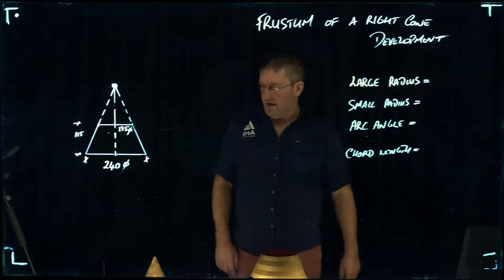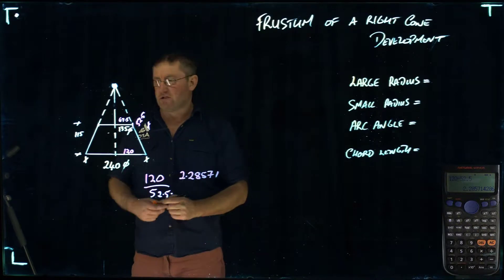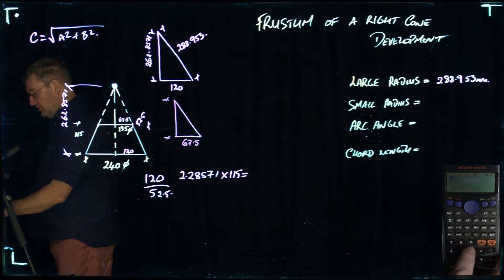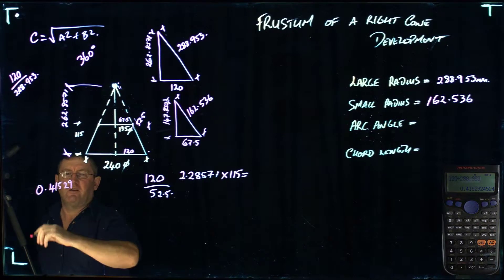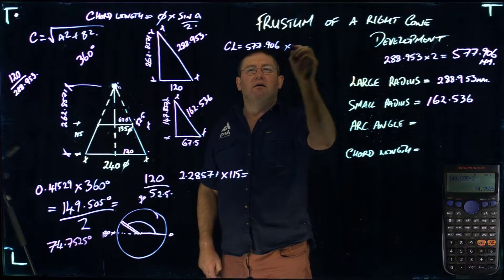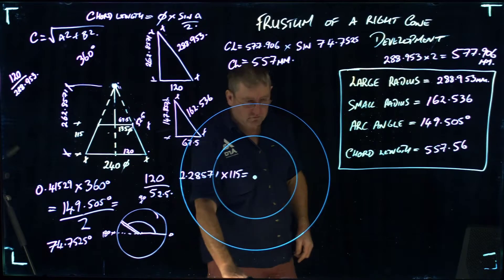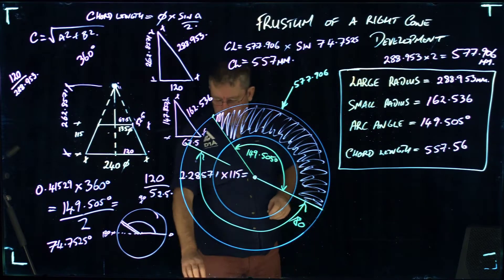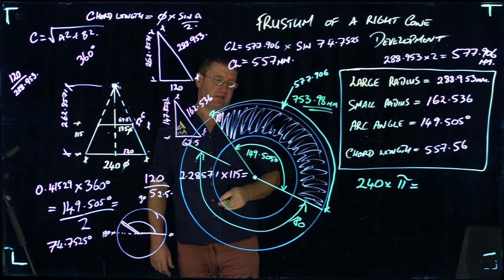Frustum of a Cone Pattern Calculation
A light-board video demonstrating how to calculate out a pattern for a Frustum of a Right Cone